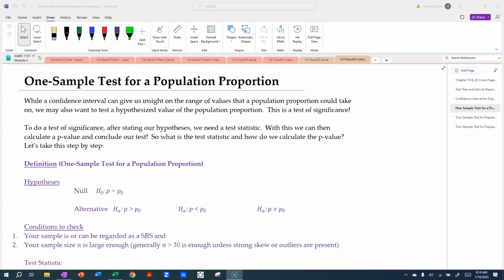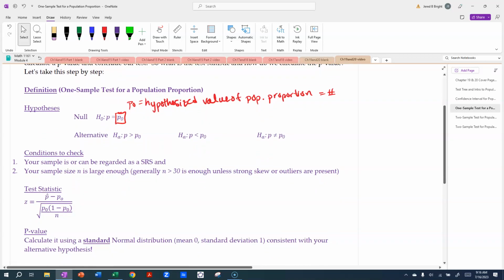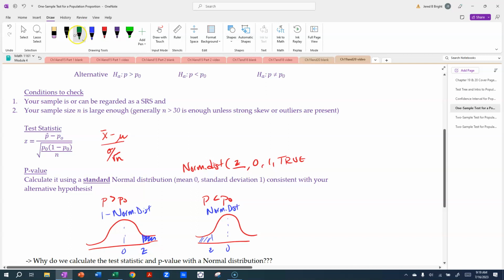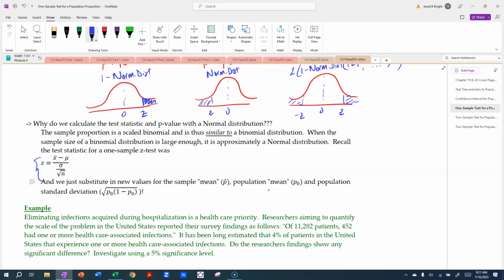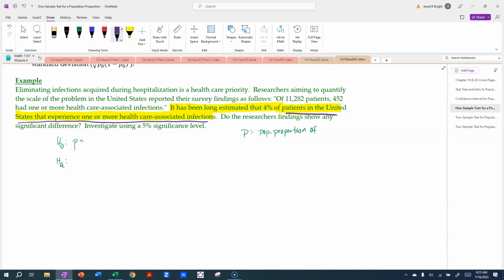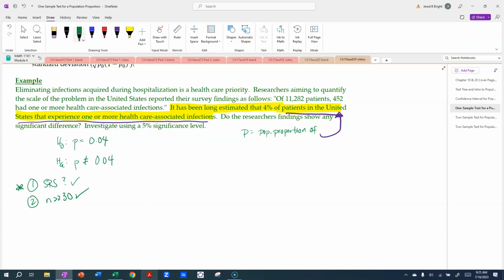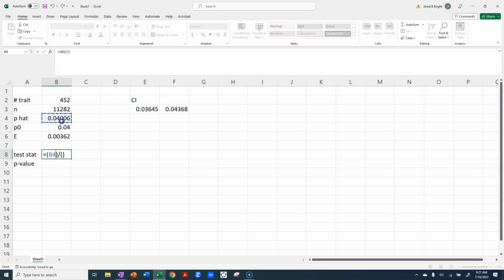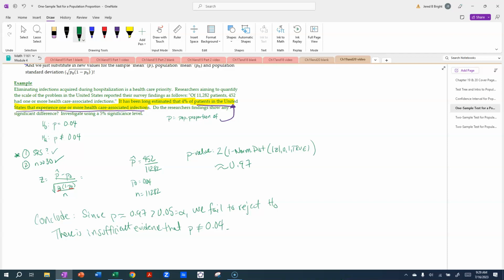One Sample Test for a Population Proportion